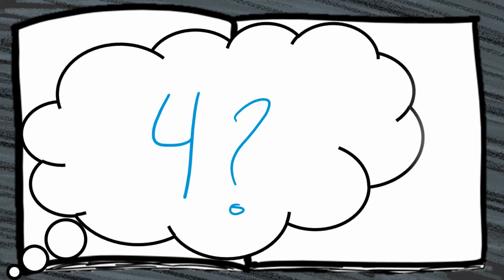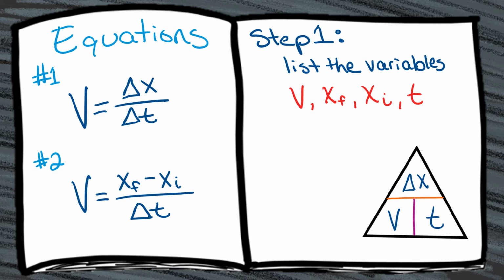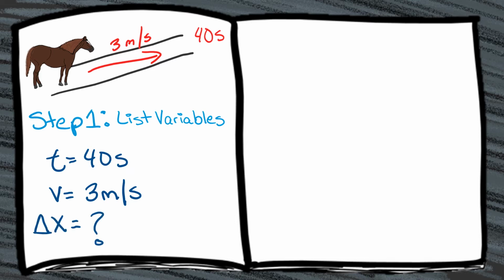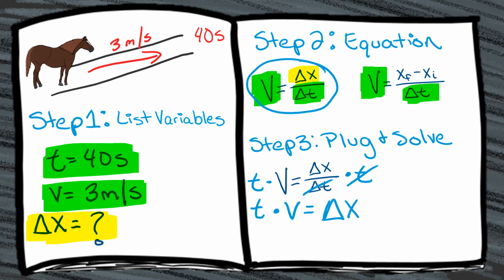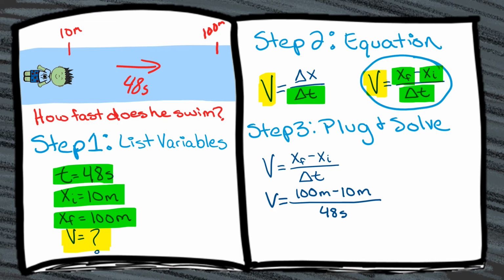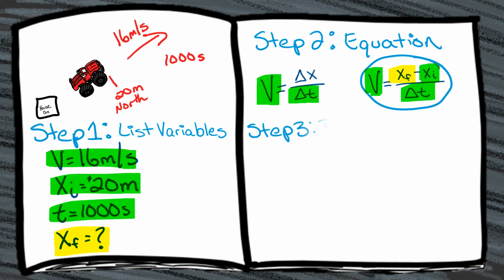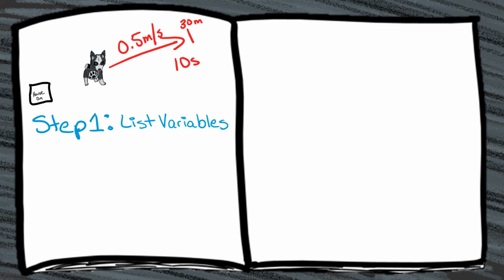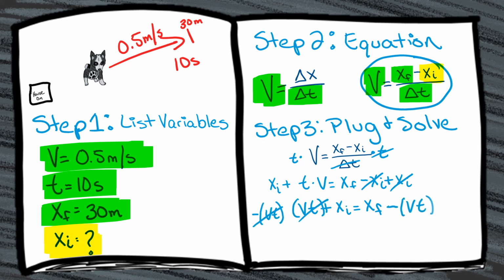Velocity Practice Problems